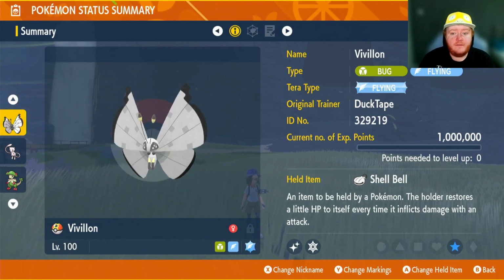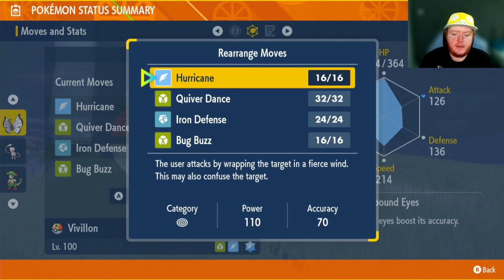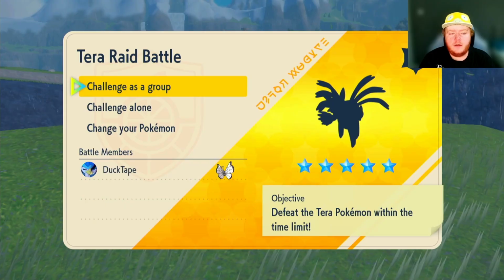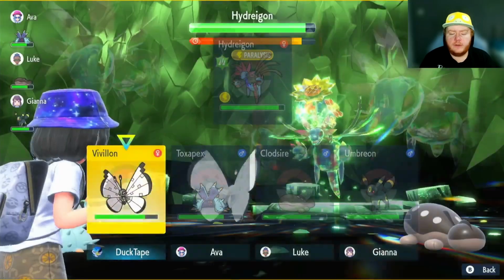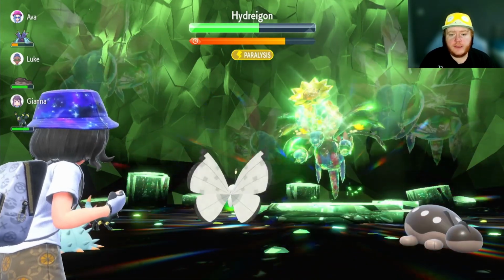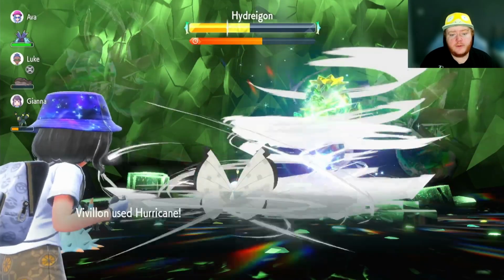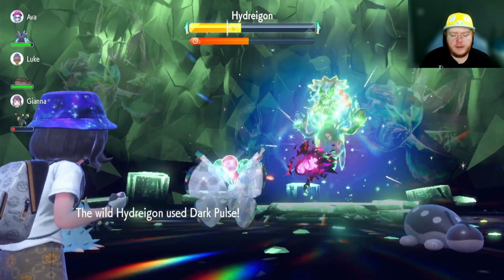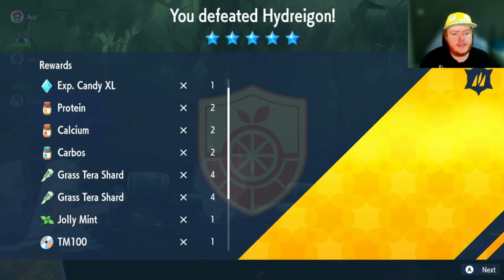BEST Vivillon Build For Raids In Pokemon Scarlet And Violet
The 3 minute build series continues with Vivillon and I'm looking forward to making some more builds for you guys so let's hear some recommendations

In this video, I'll share the best Vivillon build for raiding in Pokemon Scarlet and Violet. This Vivillon build is powerful and efficient, making it a perfect choice for raids.

If you're looking for a powerful and efficient raid build for your team in Pokemon Scarlet and Violet, then check out this Vivillon build! This build is perfect for taking on tough raids, and it will help you reach your goals quickly and easily!

This video will be going over the best build for Vivillon in pokemon scarlet and violet for tera raids